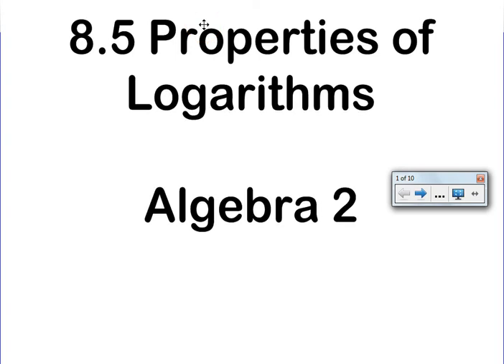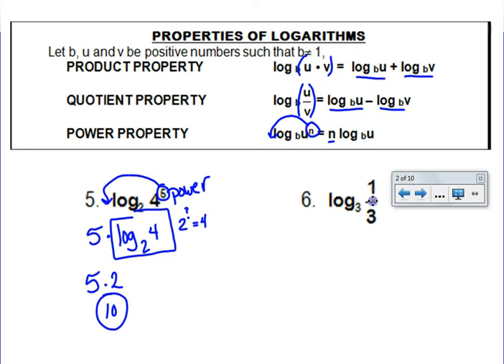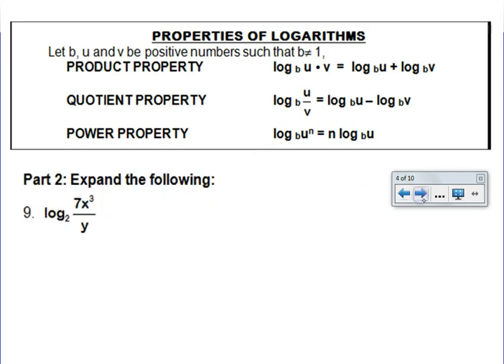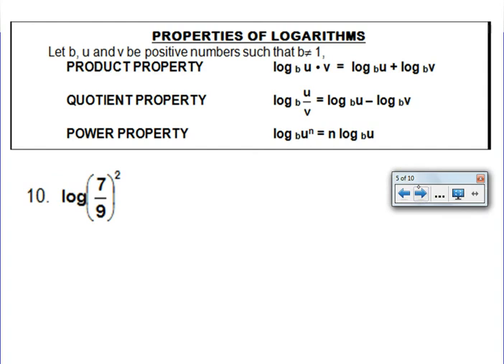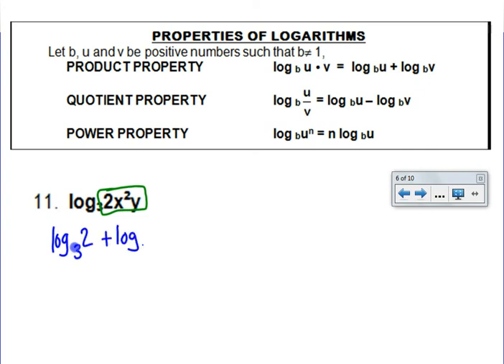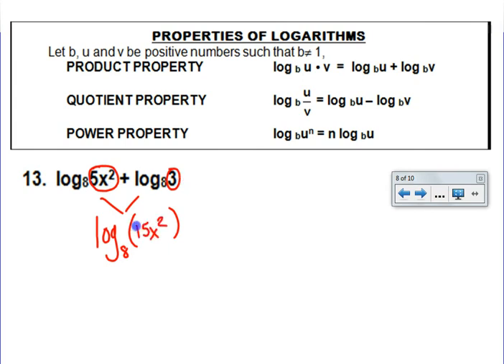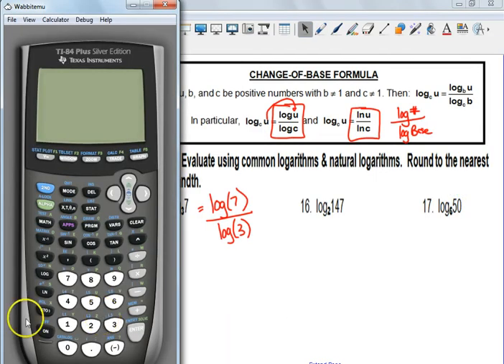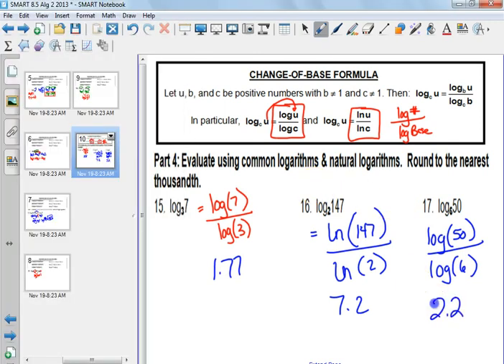8 5 Lesson Algebra 2